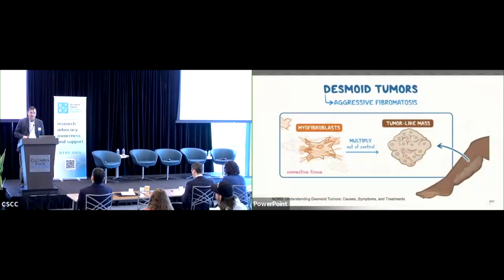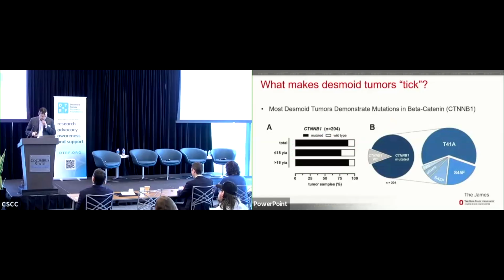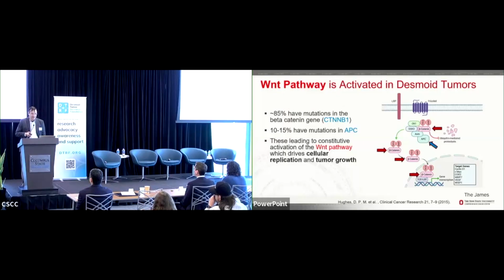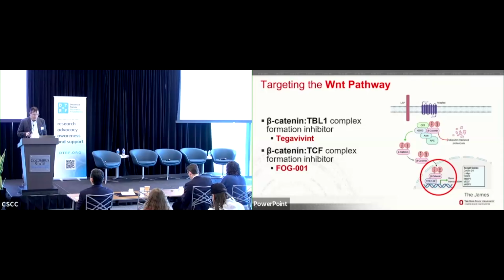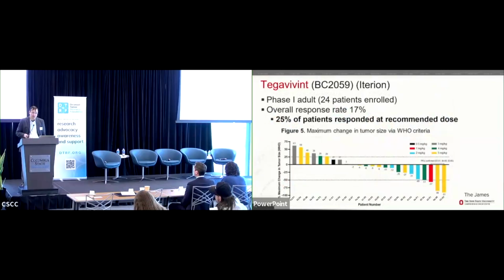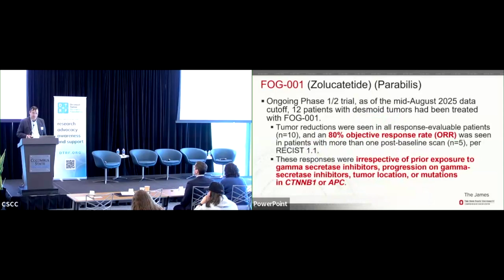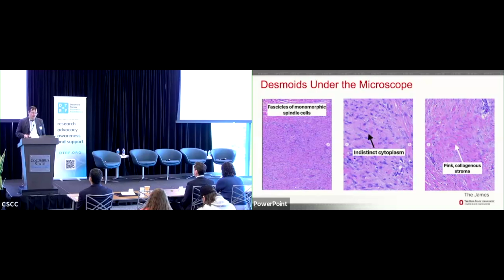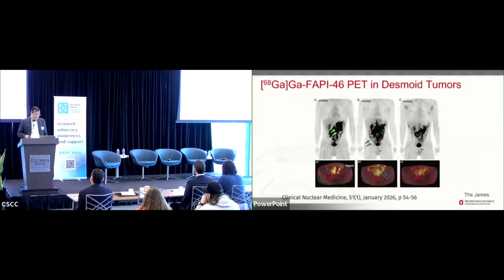“Desmoid Tumors: Systemic Treatments and Clinical Trials” with Dr. Liebner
Visit: DTRF.org